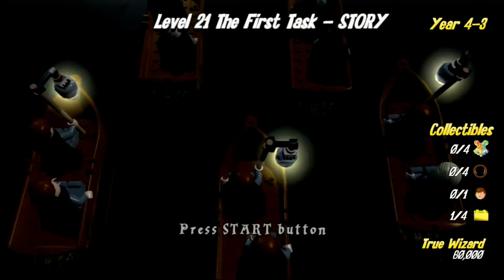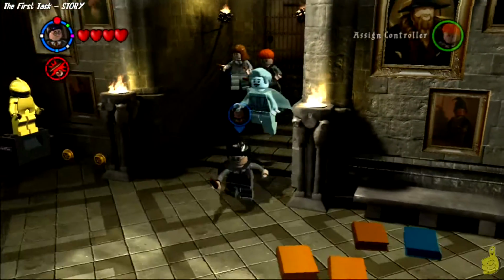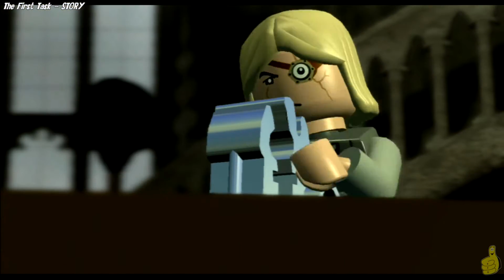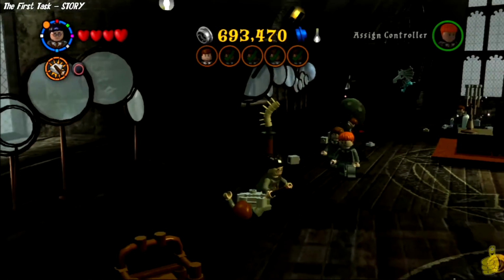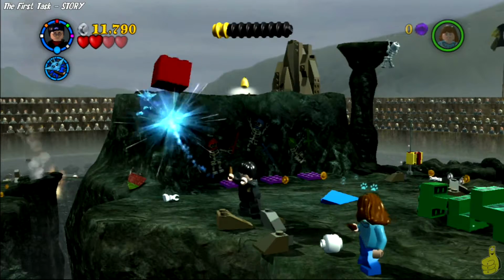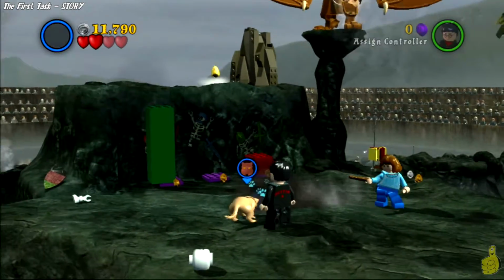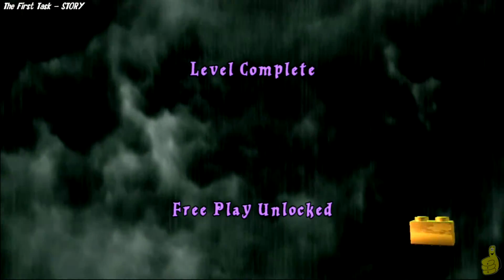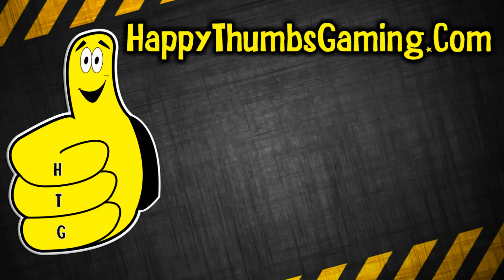Lego Harry Potter Years1-4: Level 21 The First Task STORY - HTG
(HTG) Brian walks you through Level 21 The First Task STORY for Lego Harry Potter Years 1-4. Based on your requests, we are finally getting to the Lego Harry Potter series, and we look forward to busting out the STORY videos so we can get to the FREE PLAY and all of the collectibles. Along our STORY videos you can expect to find your way through each of the 24 levels of Lego Harry Potter, putting off all of the collectibles till FREE PLAY. Once we complete all 24 STORY Levels, we grab a quick RED BRICK 2x Stud Multiplier and we get off and running into our FREE PLAY videos. Our FREE PLAY videos will cover all House Crests, Student in Perils as well as all of the Character Tokens and of course will have our Quick Links to get you to all of the important items. We will then move to FREE ROAM videos where we wander around Hogwarts, Leaky Cauldron and Diagon Alley for all the remaining collectibles. We hope you enjoyed Level 21 The First Task STORY for Lego Harry Potter Yrs 1-4.

Trophy/Achievements earned in this video:
no Trophy/Achievement